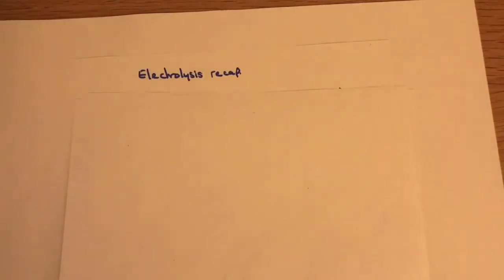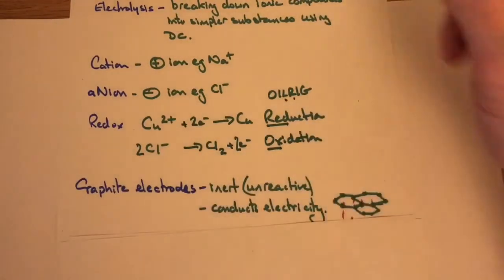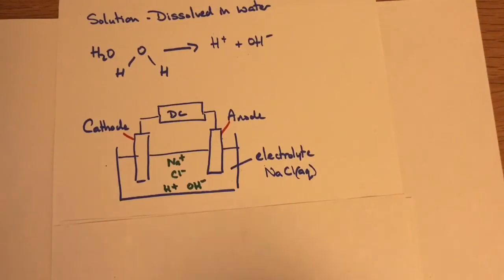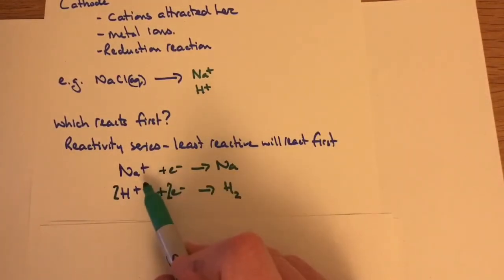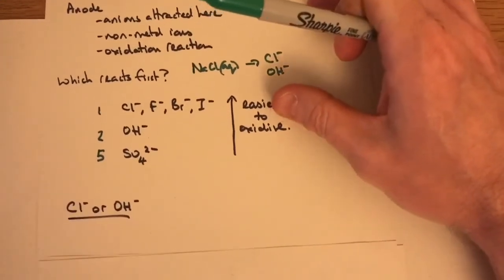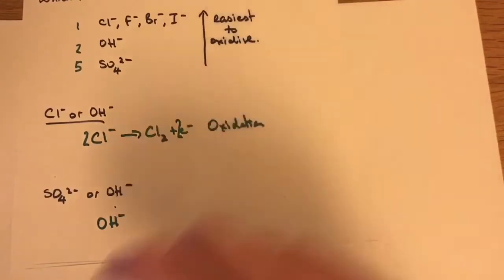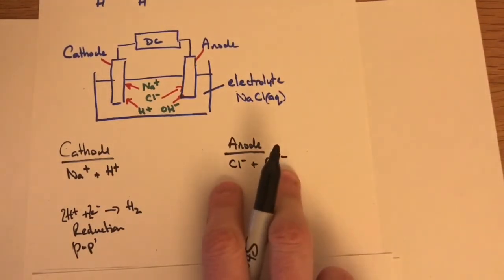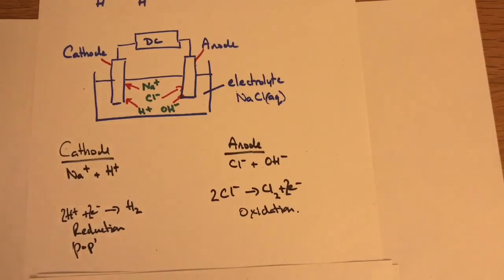Electrolysis of aqueous solutions